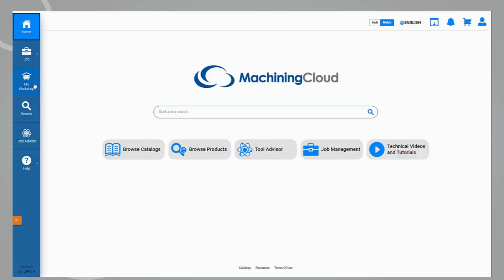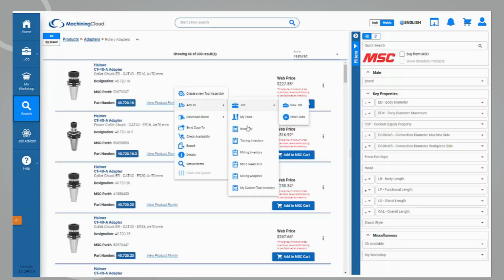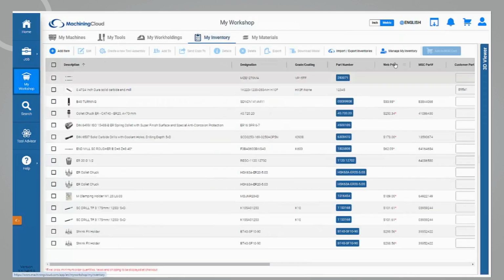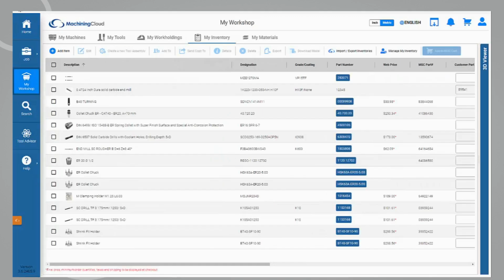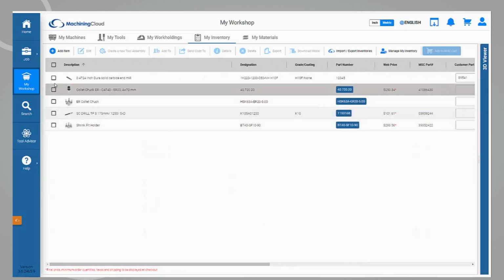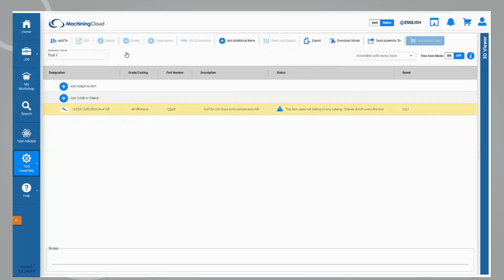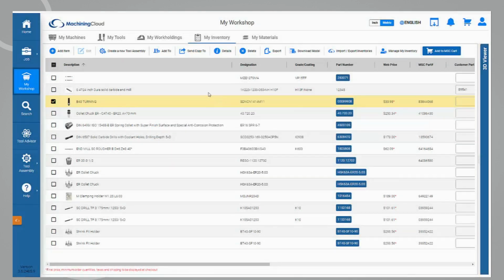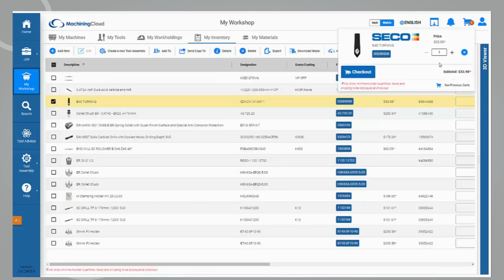Mastering Inventories in MachiningCloud: A Quick Guide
Unlock the full potential of your CNC machining operations with our concise guide on navigating Inventories in MachiningCloud. Discover how to efficiently manage your tooling, streamline your workflow, and optimize your tool selection process, ensuring you always have the right tool at the right time. Dive in to elevate your machining efficiency to the next level!